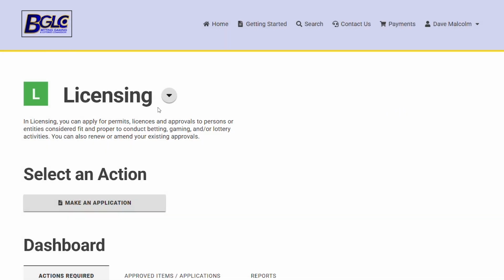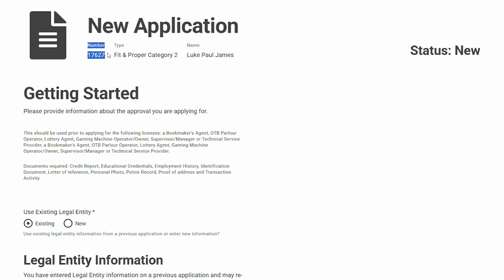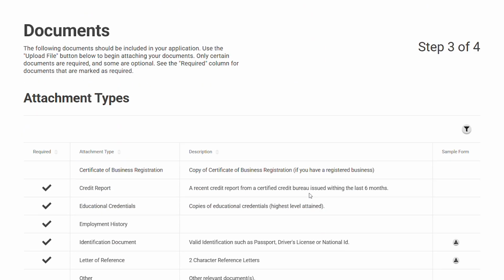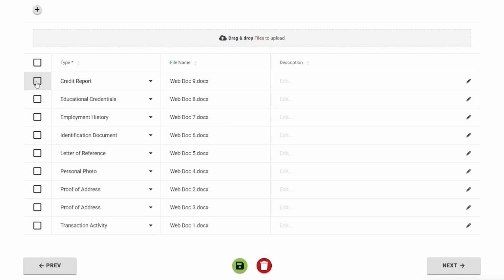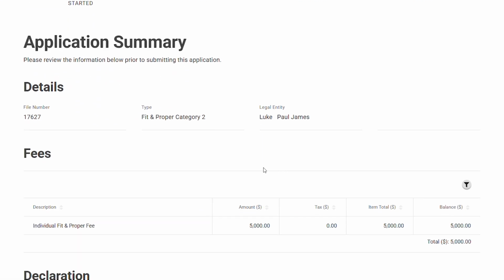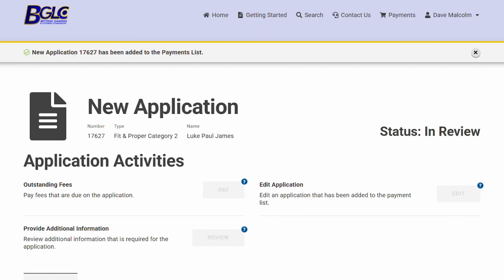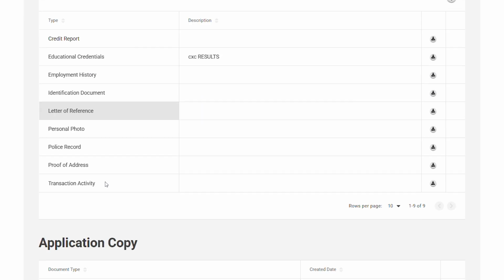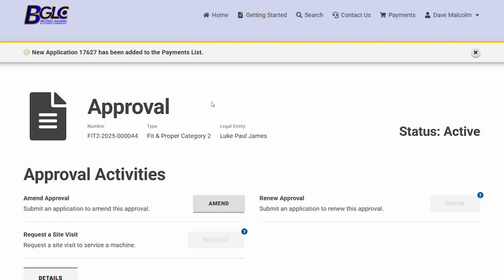How to Submit a Fit and Proper Category 2 Application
Welcome! In this step-by-step tutorial, we'll show you how to complete and submit a Fit-and-Proper Category 2 application using the GMIS Customer Portal.

Whether you're navigating the GMIS system for the first time or just need a quick refresher, this tutorial is for you.